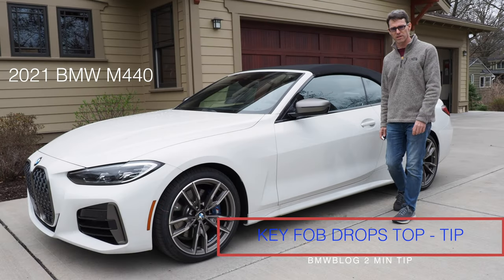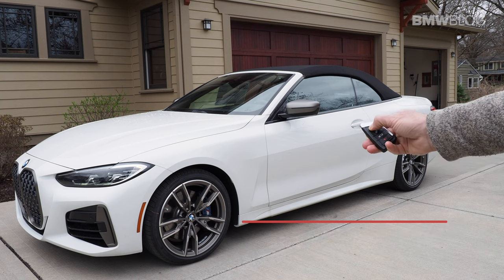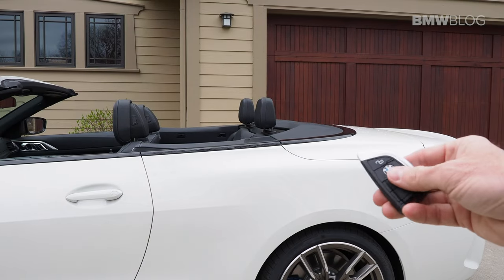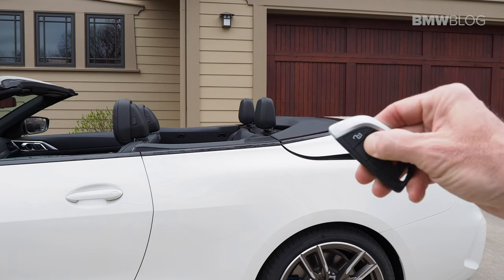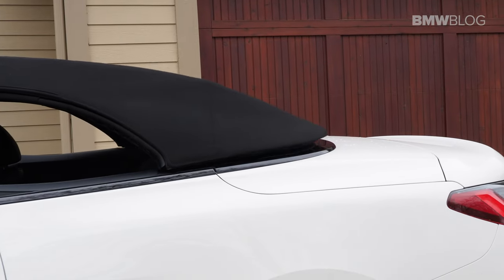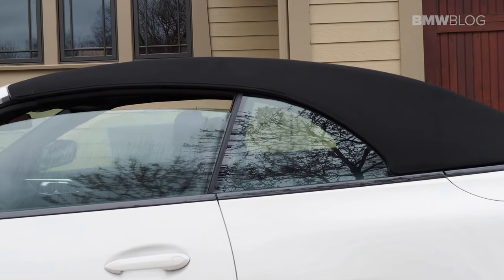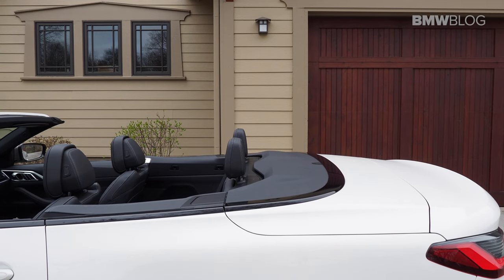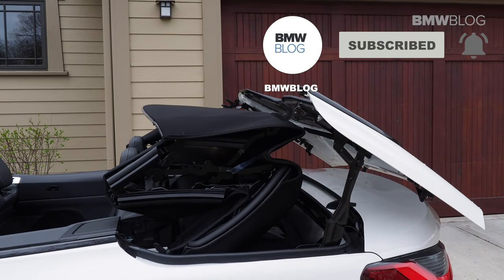How to Open & Close Your BMW 4 Series Convertible with Just the Key Fob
BMW lets you open and close the roof top of a convertible with the key or by pressing a button inside the car. This video showcases the new BMW 4 Series Convertible and how to open its soft top with the BMW Key Fob.